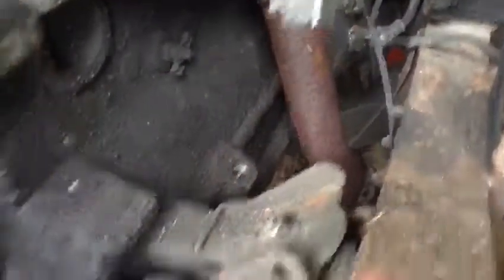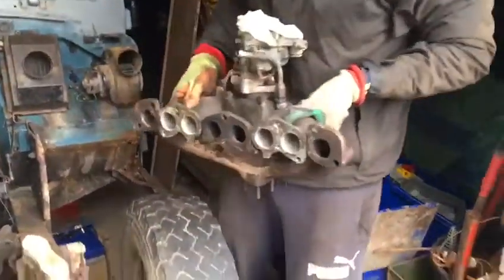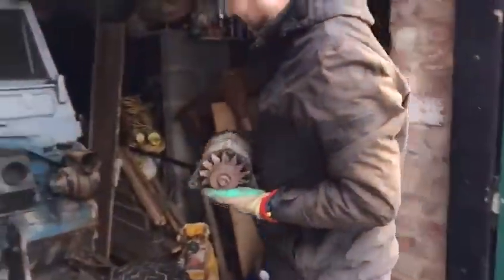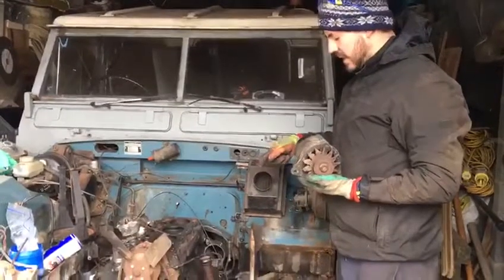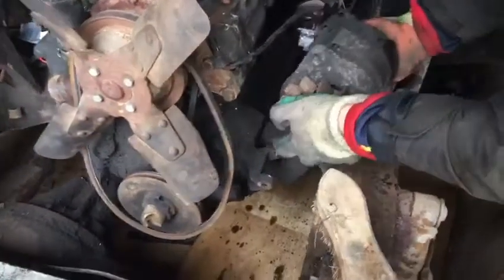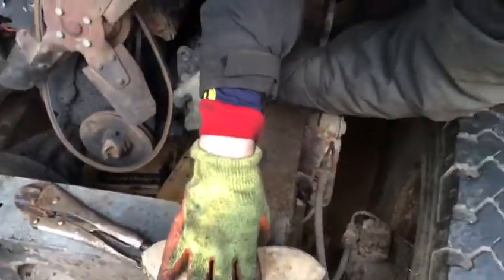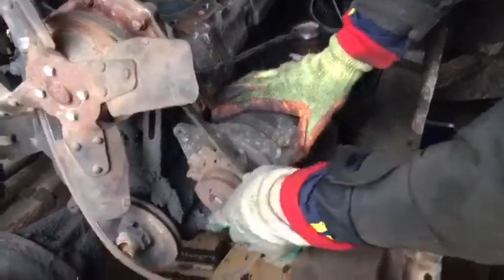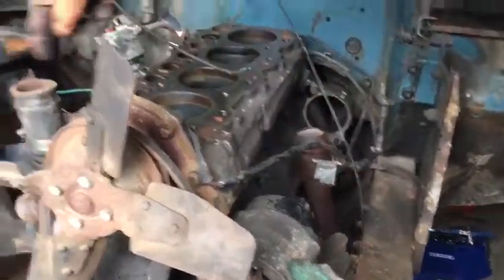Land Rover Series 3: Part 14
Took off the alternator and inlet manifold (carburettor still attached). Had to get some help removing a few rounded bolts.

I’m also a bit stuck on removing the oil pump, the bolts seem to be held in place by a bit of metal so I can’t get a Wrench or spanner onto them.